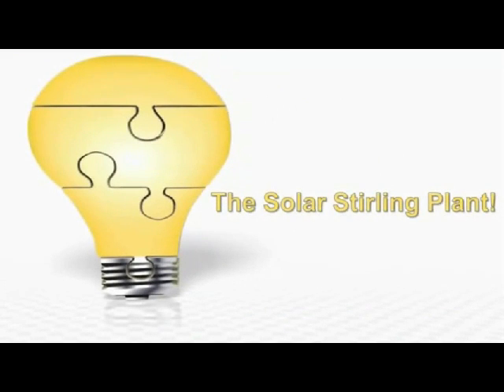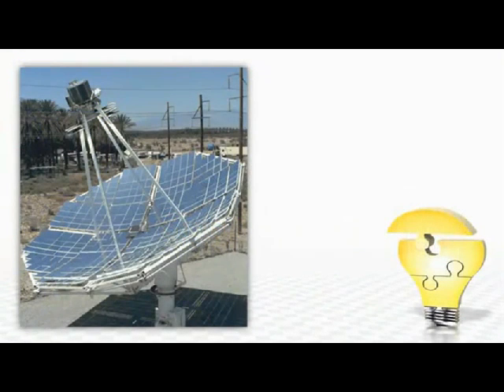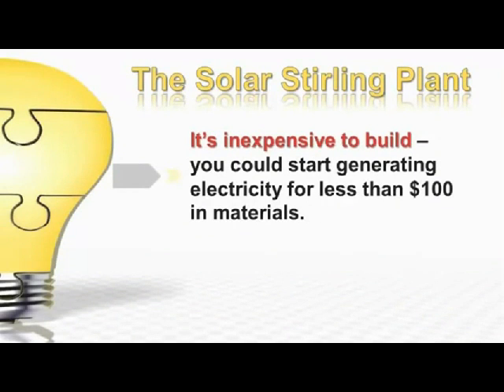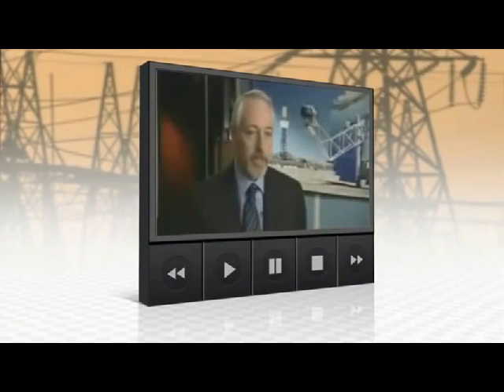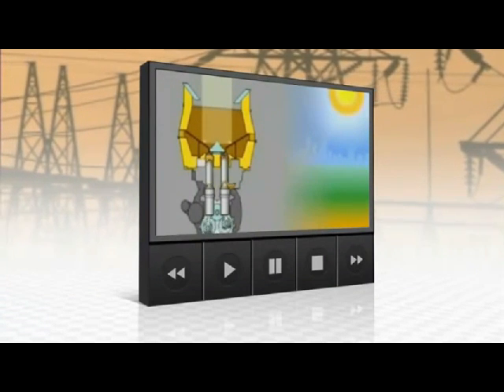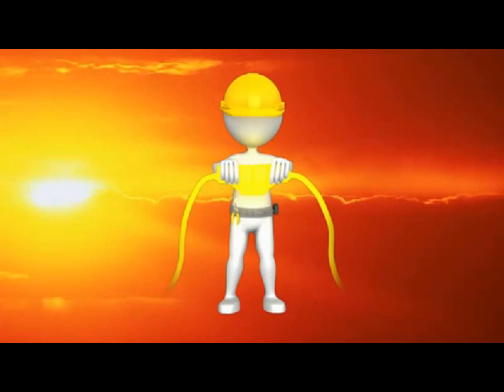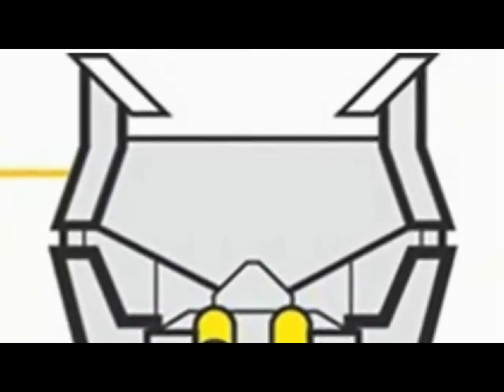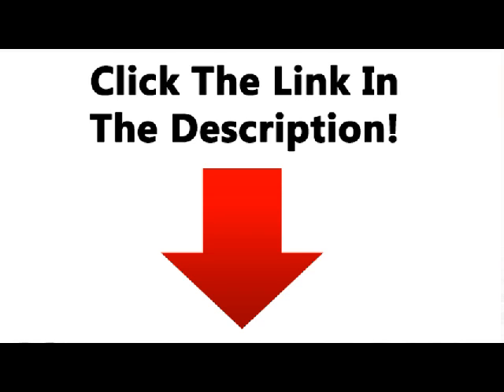Solar Stirling Plant reduces your electric bill by 75% or more!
The Solar Stirling Plant can significantly reduce your electric utility bill. Sometimes by 75% or even more. Find out what the big electric companies don't want you to know. You can start saving within 2 days. Click the link above to learn how to generate FREE electricity.